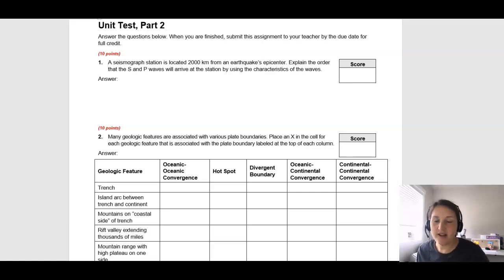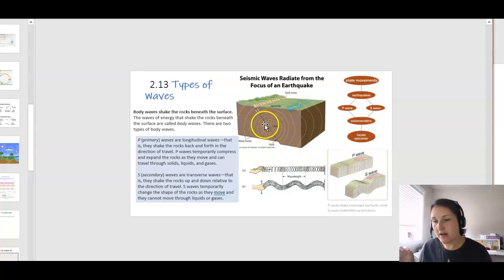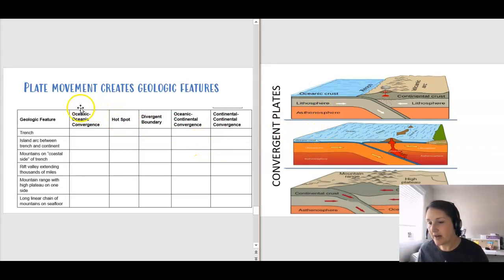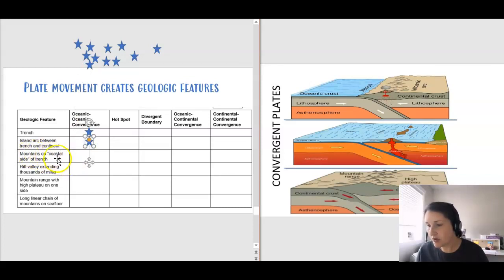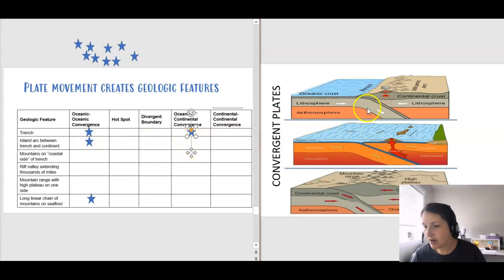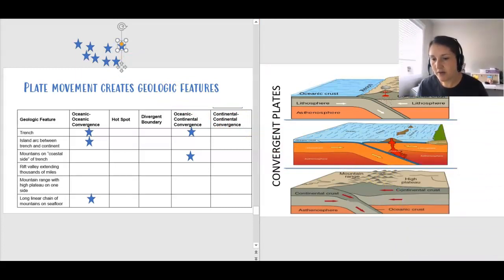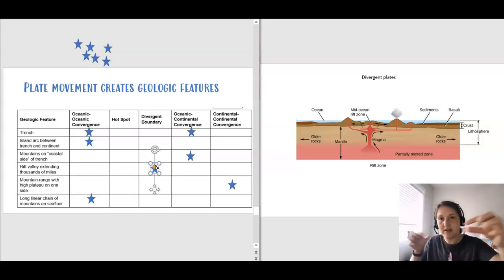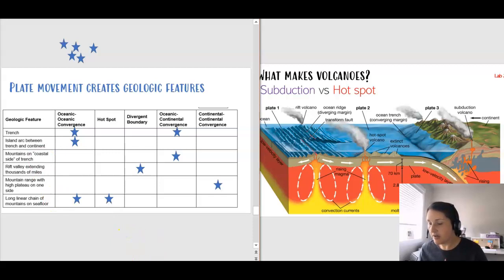Unit 2 test part 2 tutorial